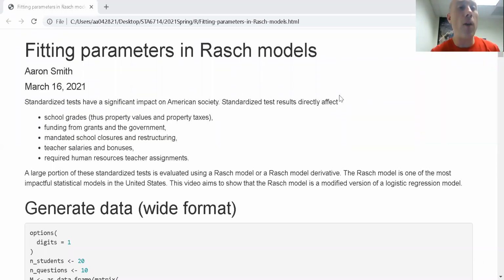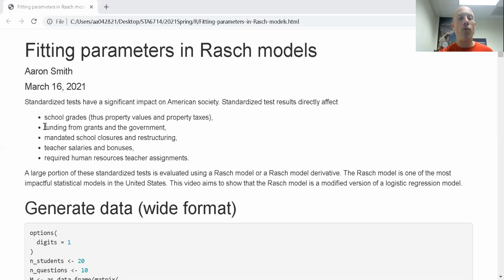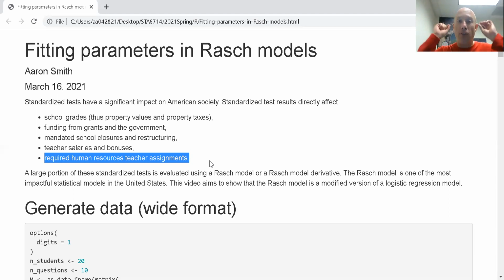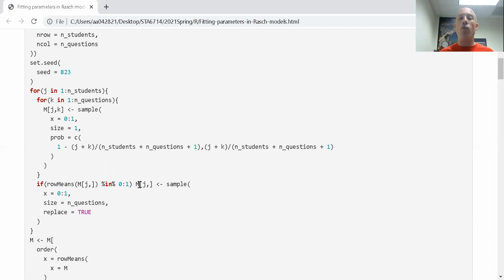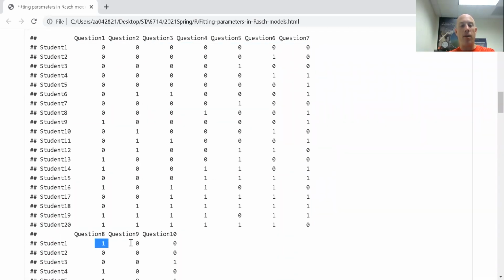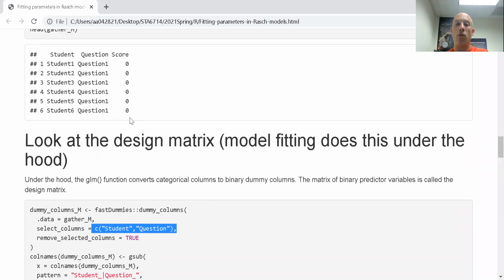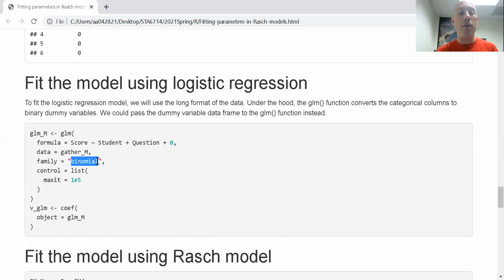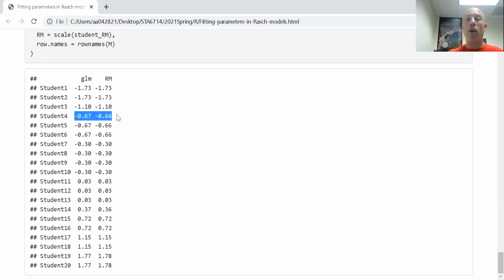Fitting parameters in Rasch models